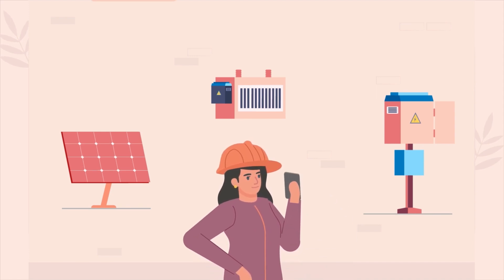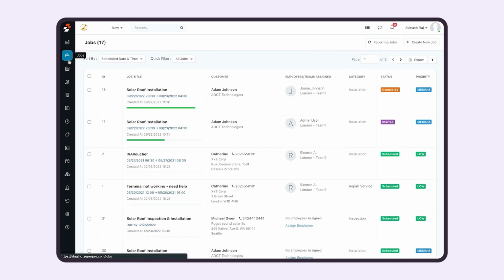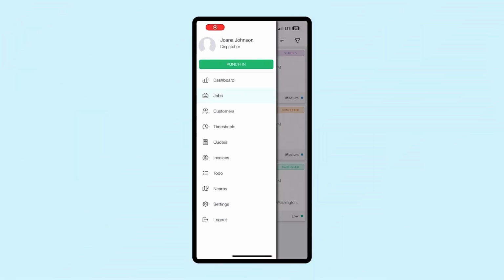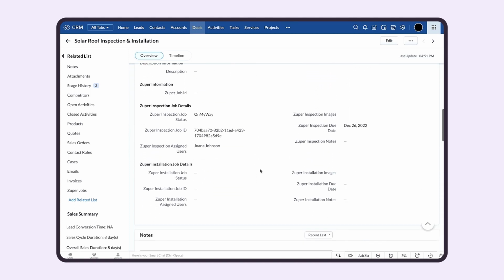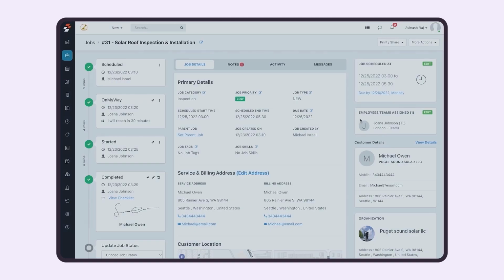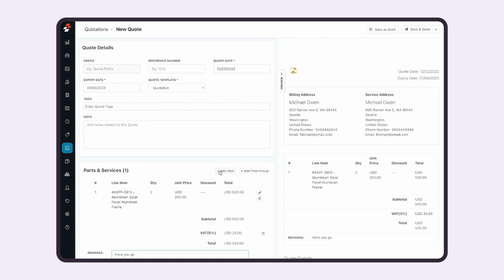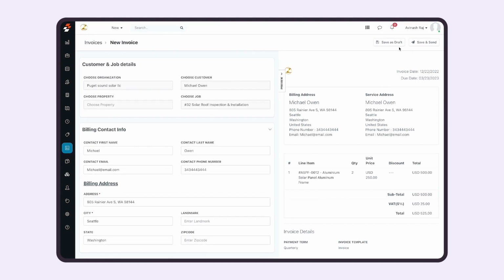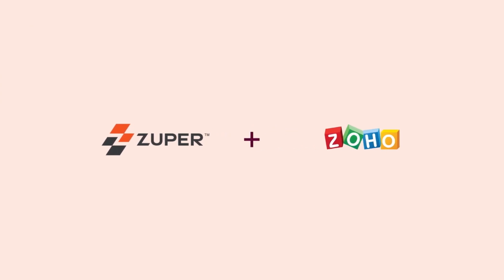Streamline Your Customer Lifecycle Management with Zuper-Zoho Integration: The Dynamic Duo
This detailed demo video will give you a step-by-step walkthrough of how the two-way sync between Zuper field service management platform and Zoho's suite of apps can optimize your service operations.

You'll learn how to seamlessly connect your field service data with your sales, customer support, and financials in Zoho, to get a bird's eye view of your customer's journey and deliver an exceptional customer experience consistently.

Looking for ways to seamlessly connect your field service operations to your Zoho suite of apps? Look no further than Zuper!